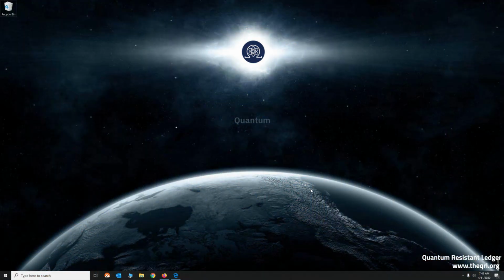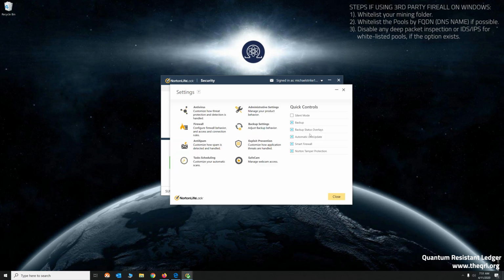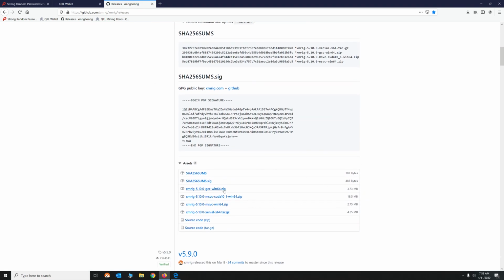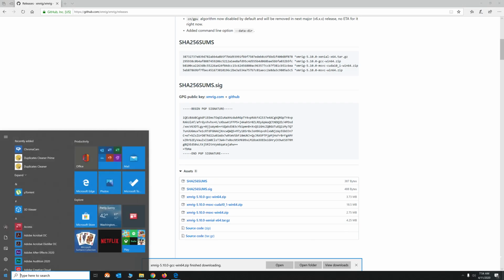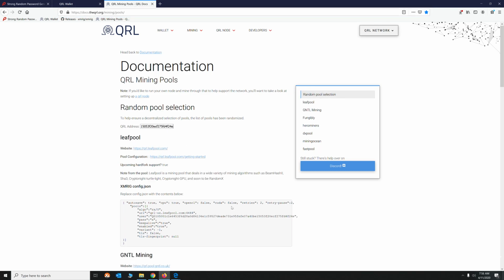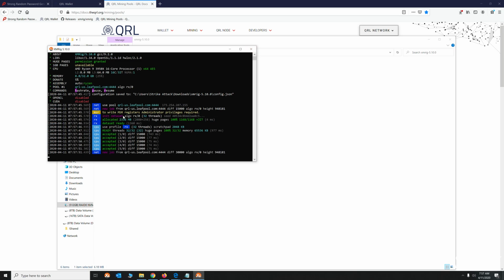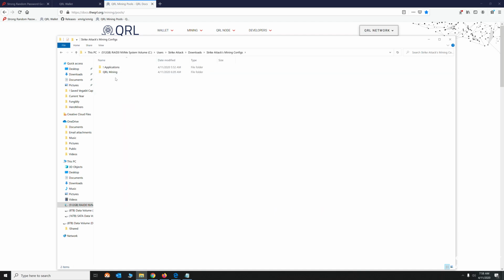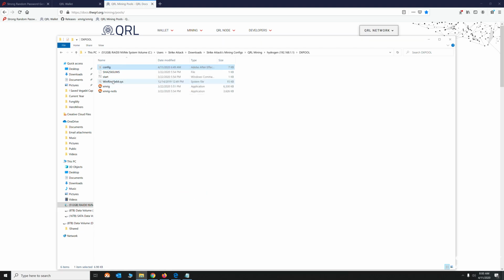QRL - How to Mine QRL Quanta - E06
Step-By-Step guide on how to start mining QRL Quanta using the RandomX PoW protocol.

Steps covered in the video:
Antivirus Software [1:05]
Firewall Whitelisting and Exceptions [2:06]
Create a new wallet [2:30]
Download XMRIG [3:07]
Extract XMRIG [4:55]
Edit XMRIG config.json file [5:00]

Helps double-check XMRIG hash file signature.